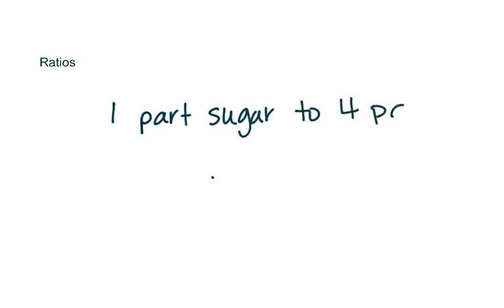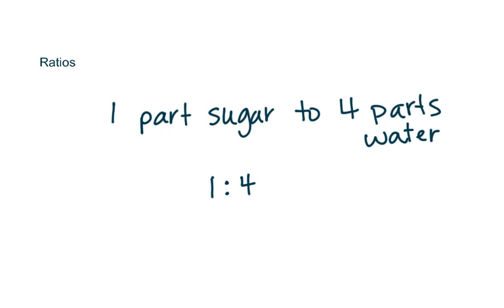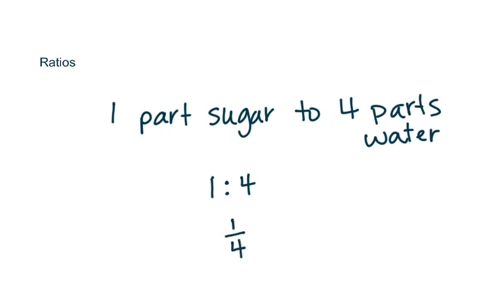Ratios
What are ratios and how to reduce them